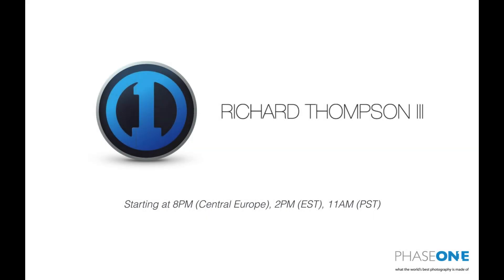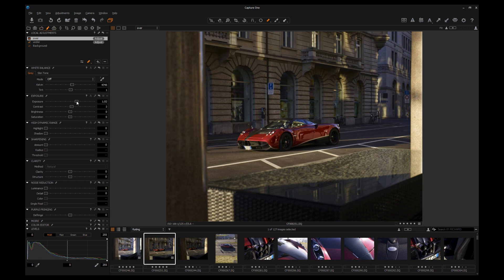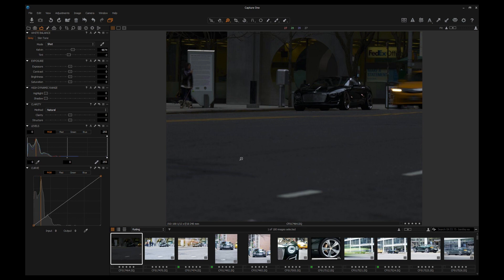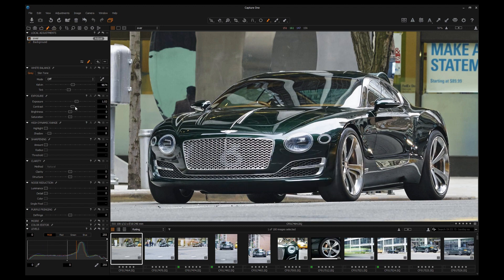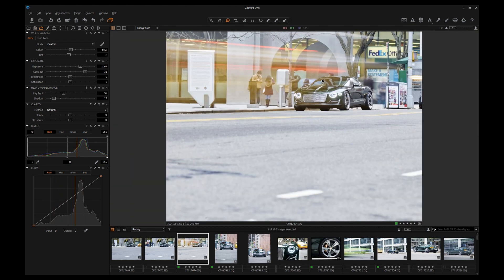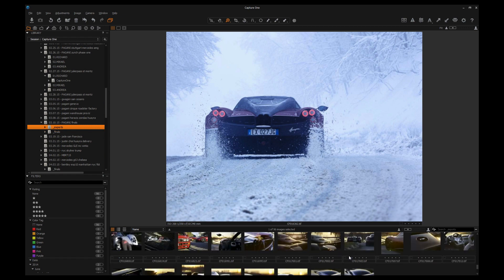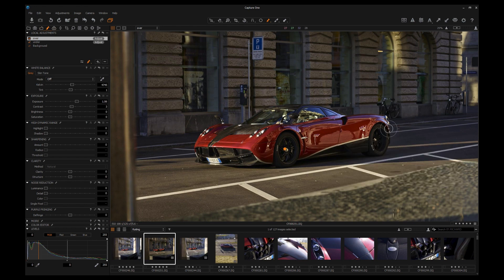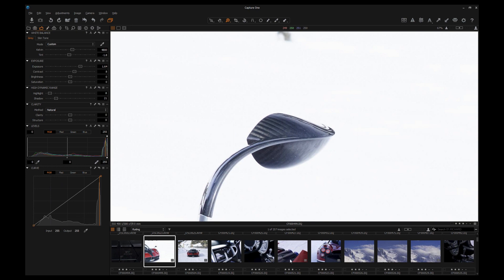Capture One Pro 8 Webinar | High Performance with Richard Thompson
Originally broadcast Thursday 11th June

Richard discusses his first experiences with the new Phase One XF camera and how this effects his processes in Capture One Pro 8.